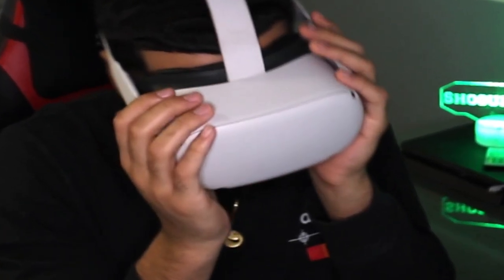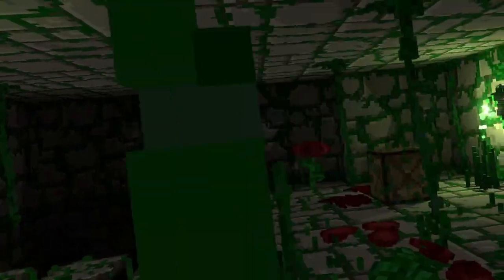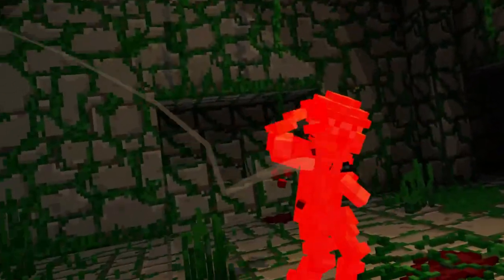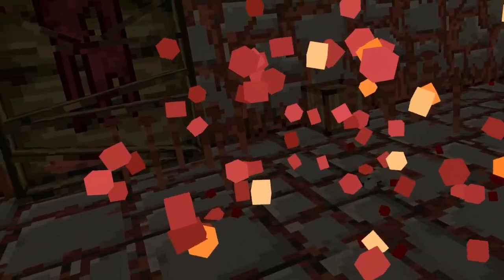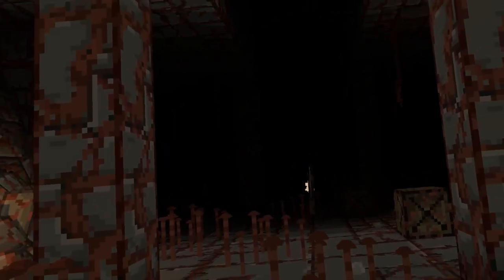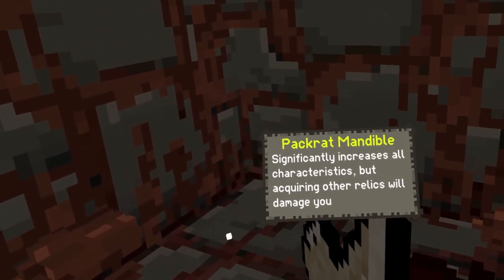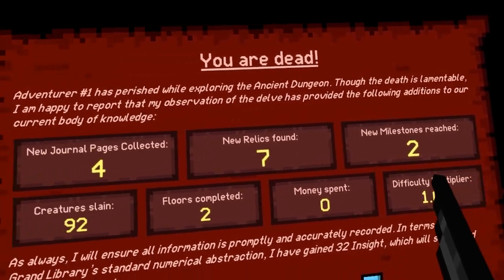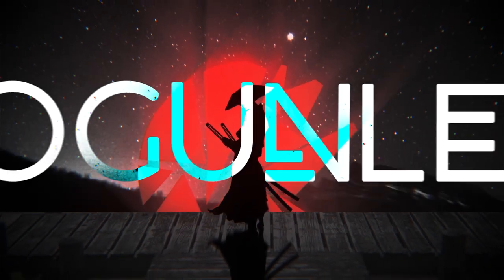I turned into a Dungeon Diver for the first time lol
Today we are hopping on Ancient Dungeon VR for the first time! We made it pretty far, at least I think so! Thanks for stopping by!
Dungeon 01

🚨Content your feed needs!🚨